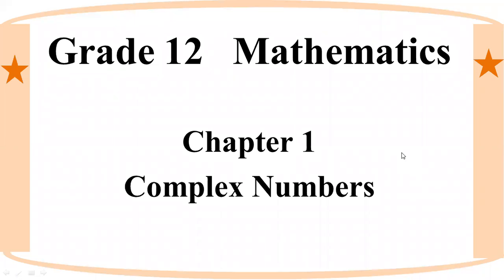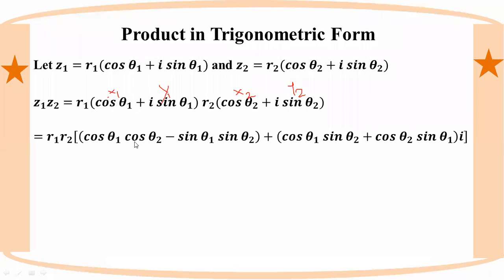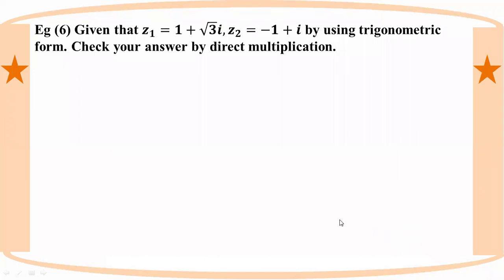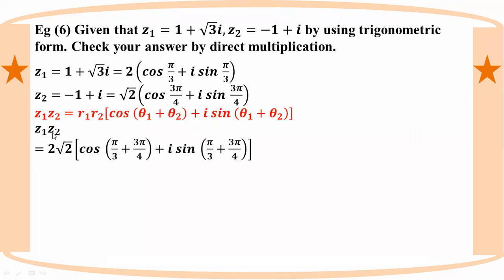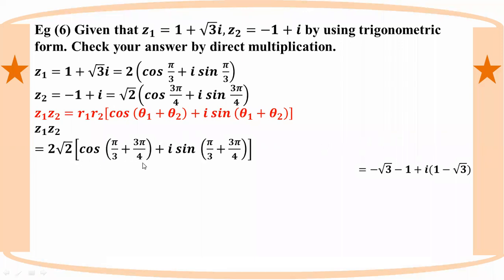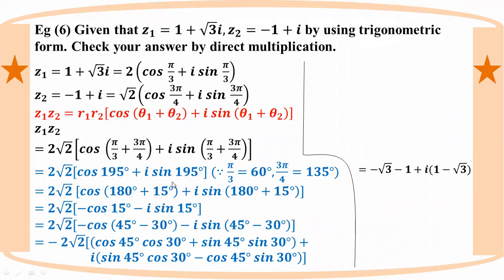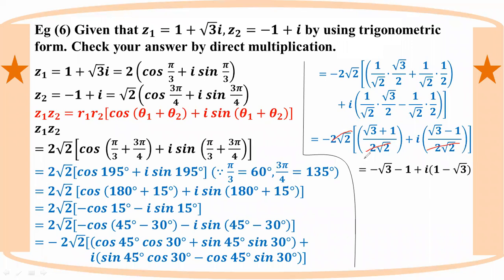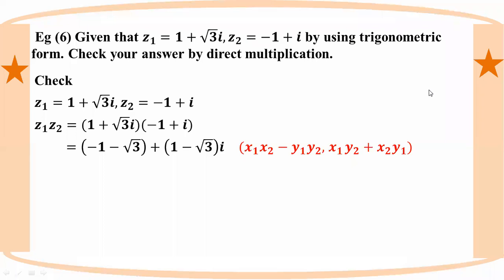# Grade 12 Math (ch 1) Product in Trigonometric Form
(Part 8)
Chapter 1 Complex Numbers
Product in Trigonometric form